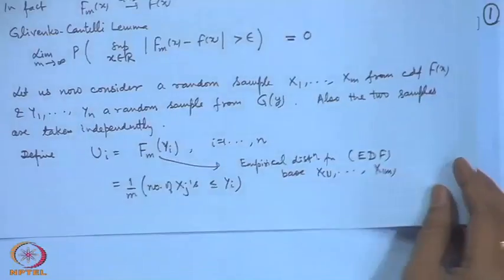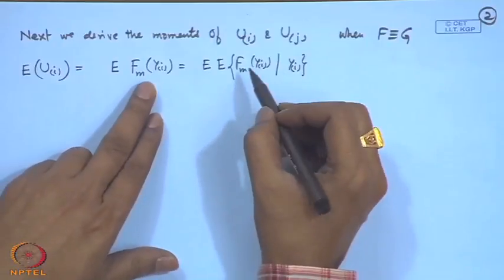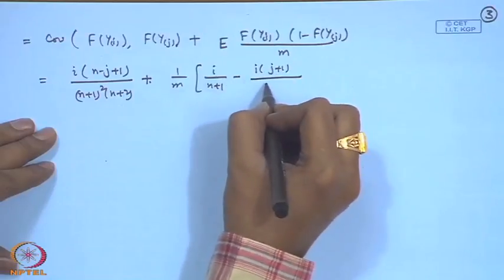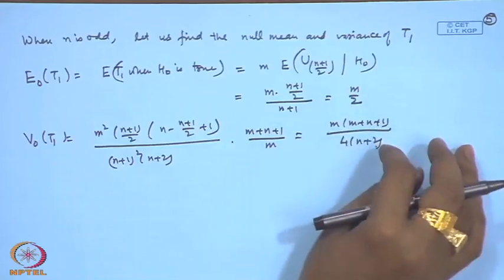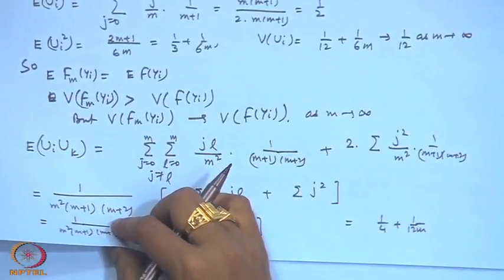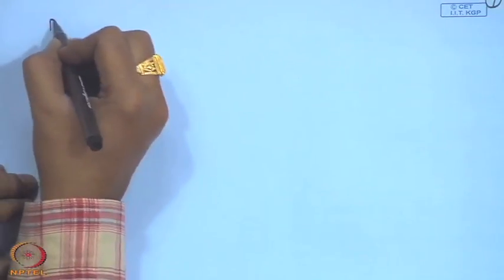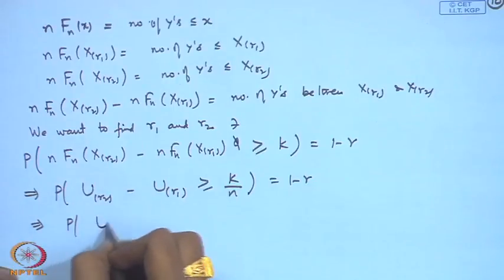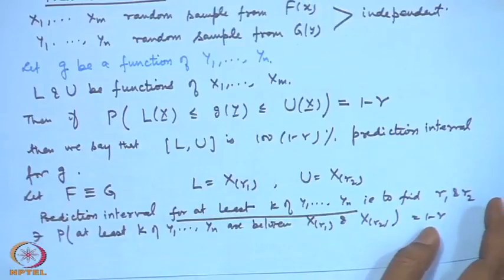Mod-04 Lec-33 Nonparametric Methods - VI